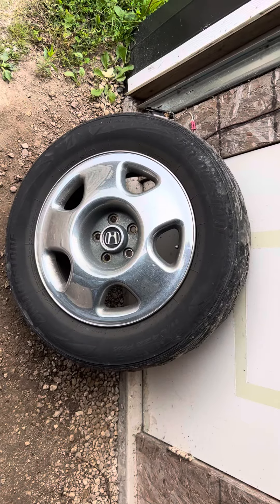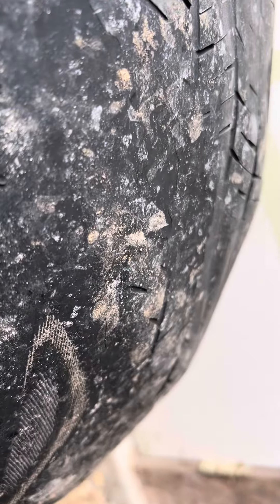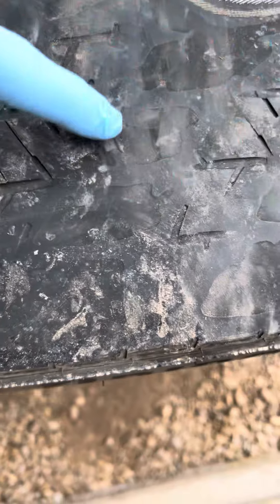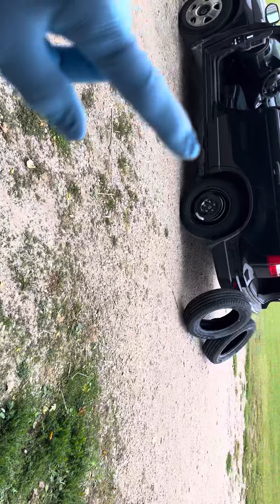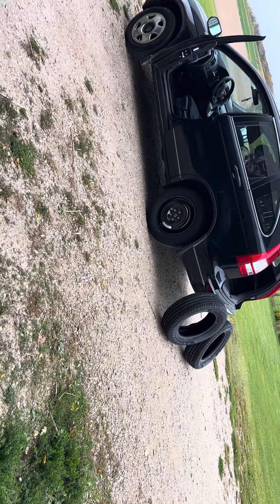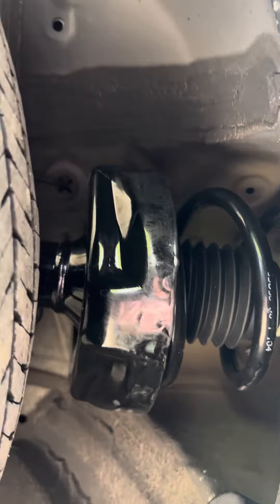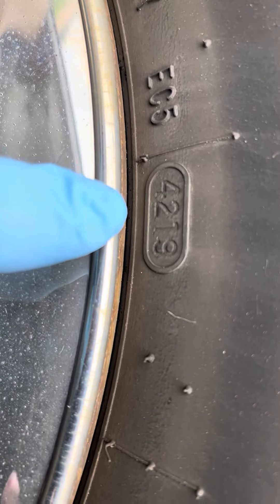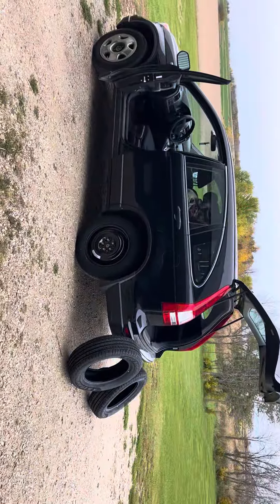What is a cupped tire